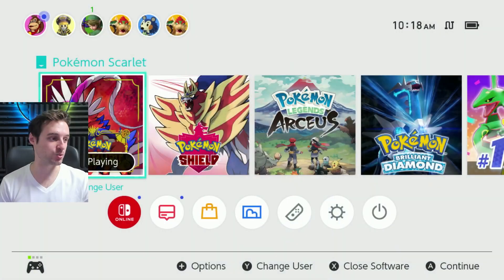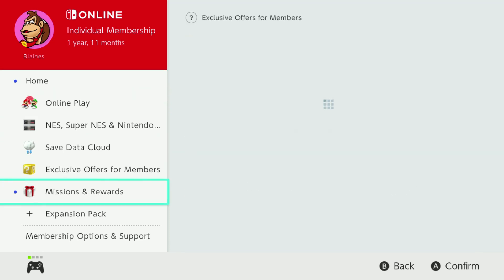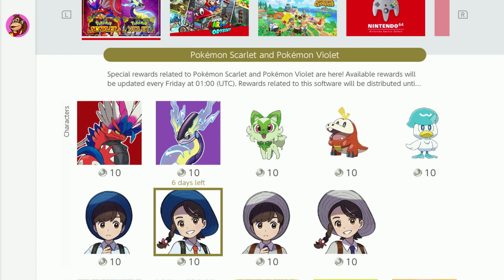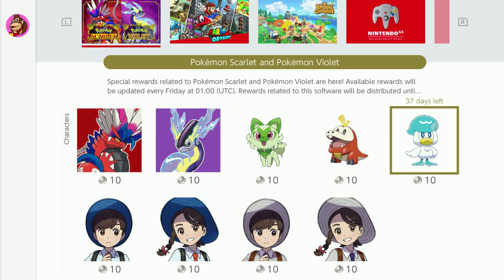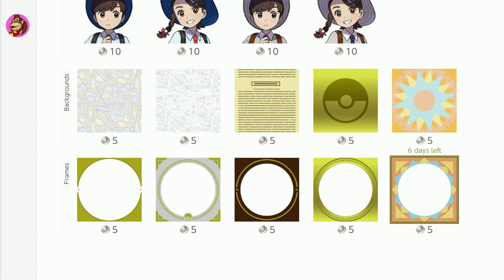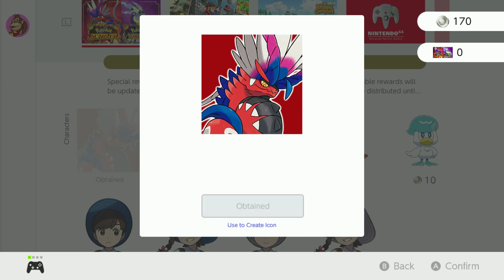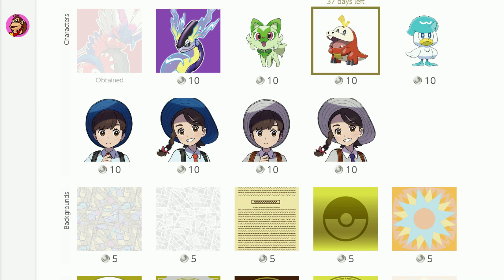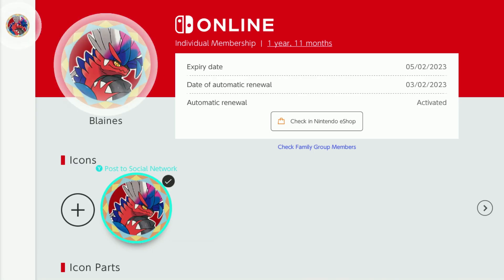Limited Time FIRST TIME EVER Pokemon Scarlet Violet Rewards!